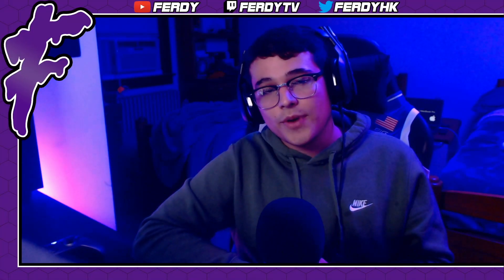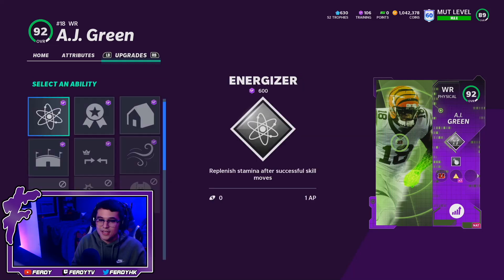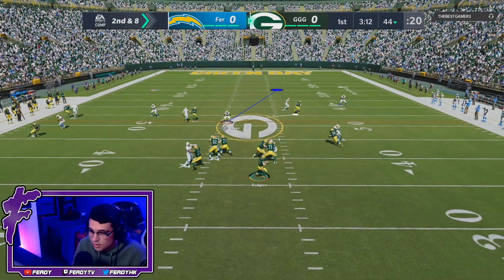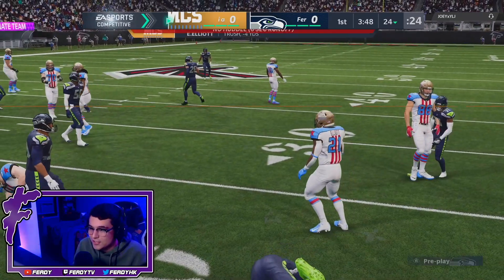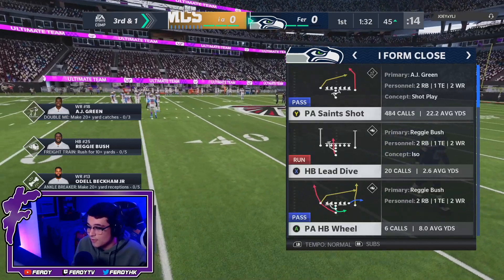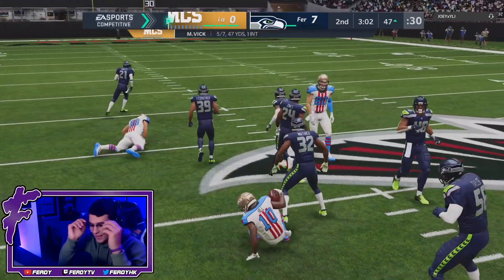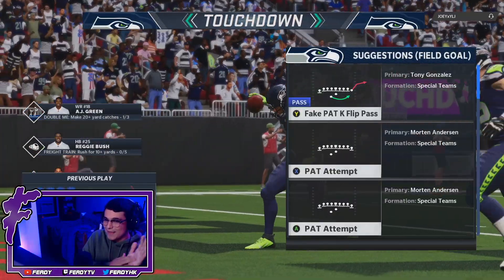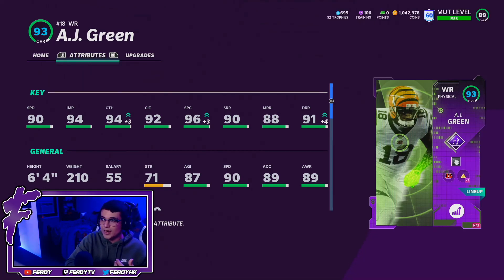LTD AJ GREEN CAN DO IT ALL *DEMON* - Madden 21 Ultimate Team "Team of The Week"